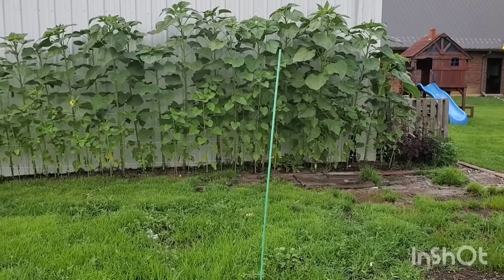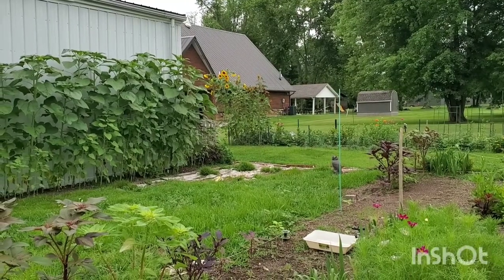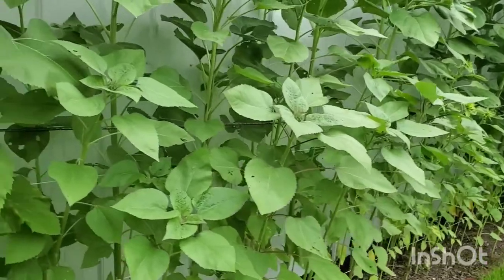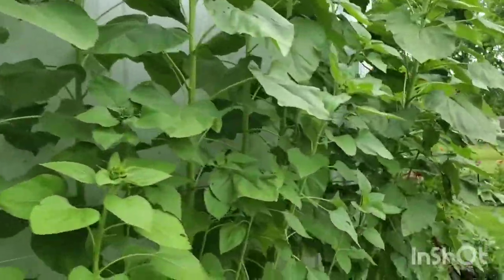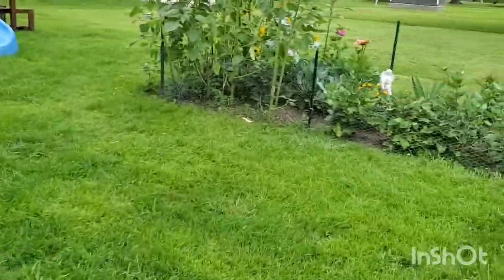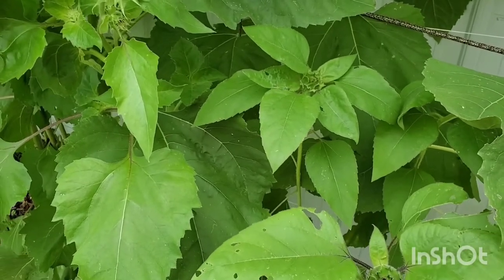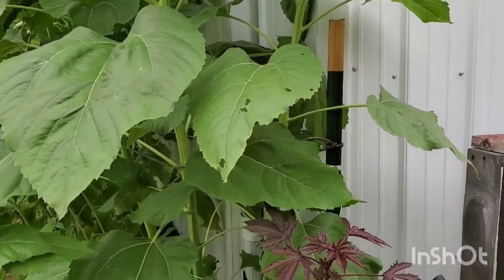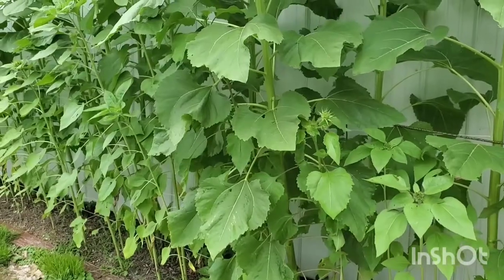How I'm Staking My Mammoth SUNFLOWERS 🌻 | Bouquets I've Made With The Sunflowers | Cut Flower Farm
In today's video I'm showing you how I'm Staking my Huge Sunflowers & showing you some of the bouquets I've made with the cutting Sunflowers!

Musician: @iksonmusic

Grow lights I use:

Fertilizer I use for my SEEDLINGS:

Fertilizer I use in the garden:

Some of my favorite products to use are:

Jiffy's Seed Starting Mix
Sta-green Vermiculite
Sta-green Perlite
Jobe's Organics Vegetable & Tomato Food
Jobe's Organics Blood Meal
Jobe's Organics Bone Meal
Espoma Blood Meal
Espoma Bone Meal
Espoma Plant-tone, Garden-tone, Bio, Bulb-tone, etc.
Alaska Liquid Fish Fertilizer
Neptune's Harvest Fish & Seaweed Fertilizer

Musician: @iksonmusic